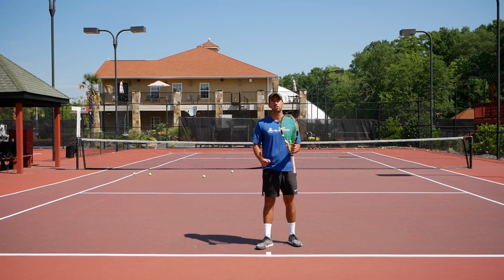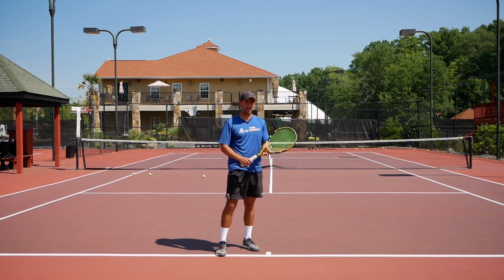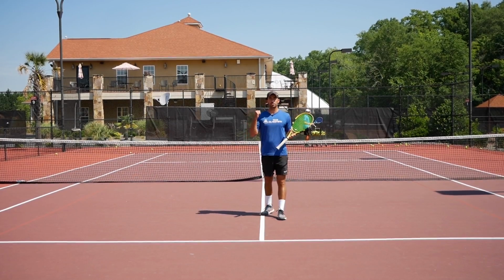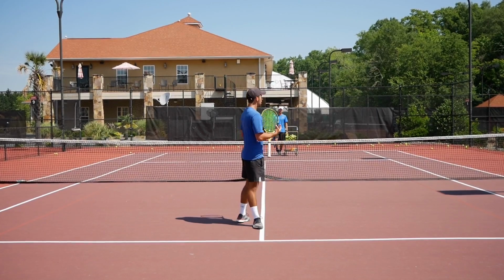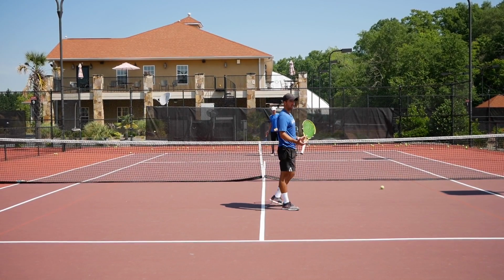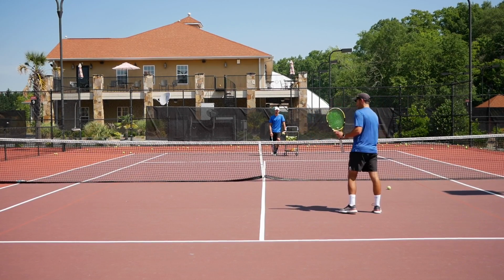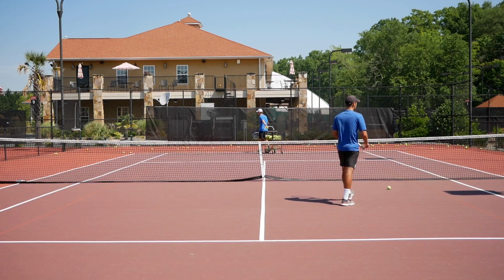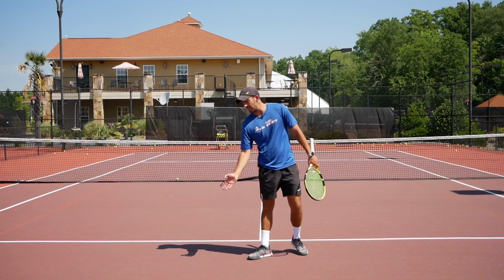HUGE Volley MYTH That Keeps You Away From PERFECT Volleys!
Today Aritz will show you how to improve your volleys and start making more tennis volleys in!